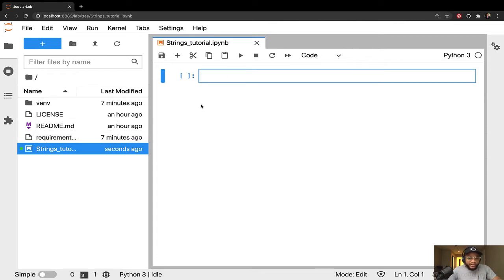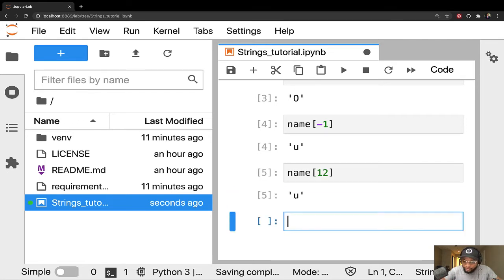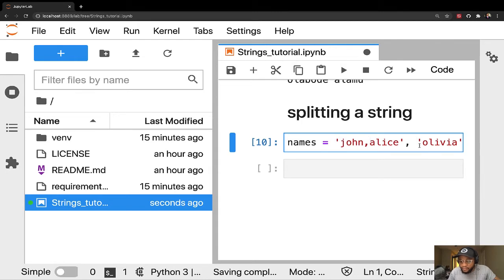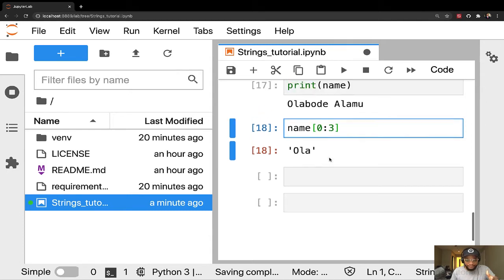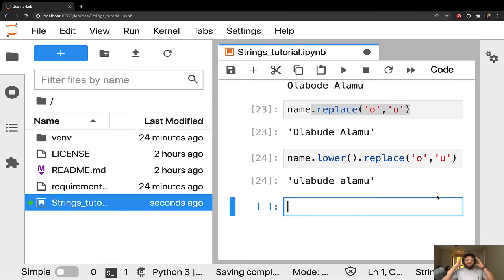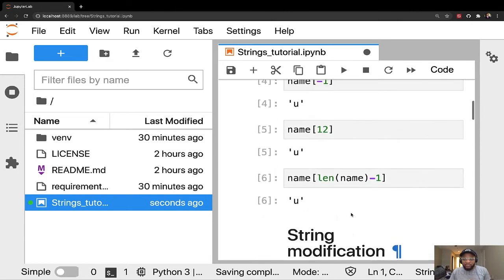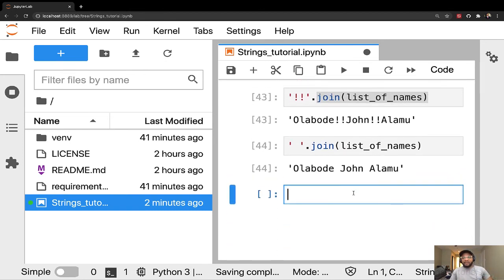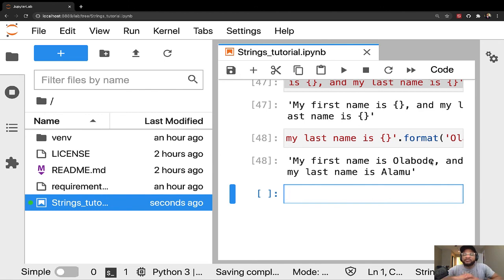Python Tutorial Series Strings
In this tutorial video, we learn about strings in Python and how the different methods for manipulating strings.